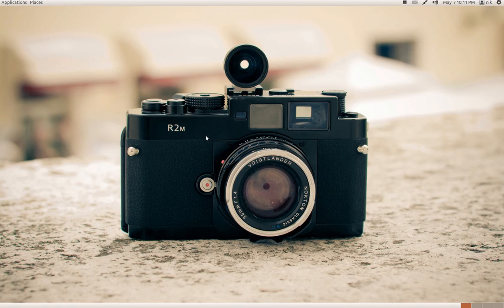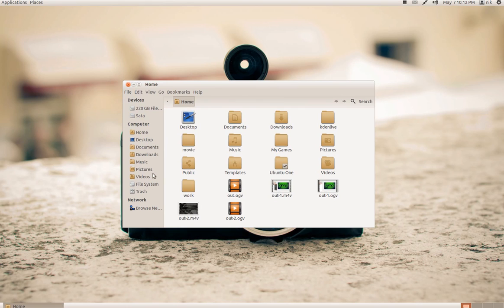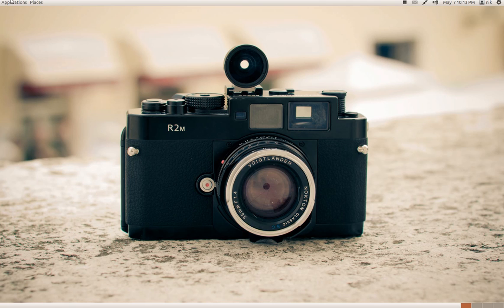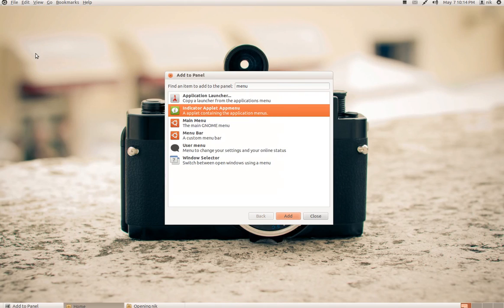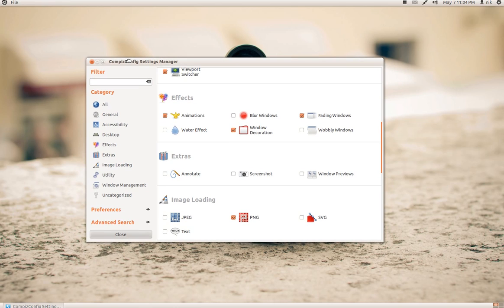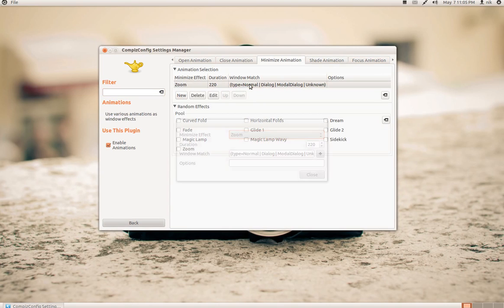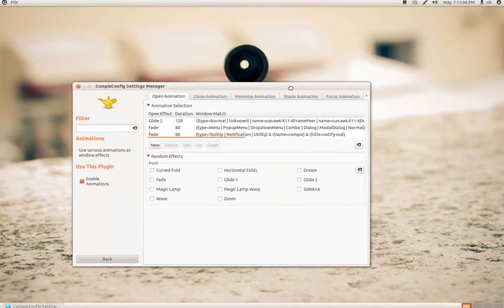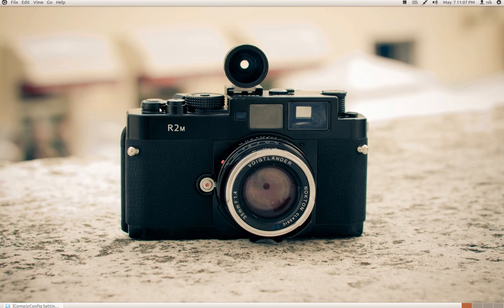ubuntu 12.04 LTS part2 fallback mode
edit "Super (windows) key + Alt + right click" to move or remove stuff panel"
" Thanks ElderSnake90 "
its getting there..